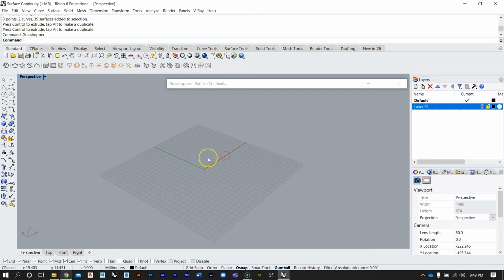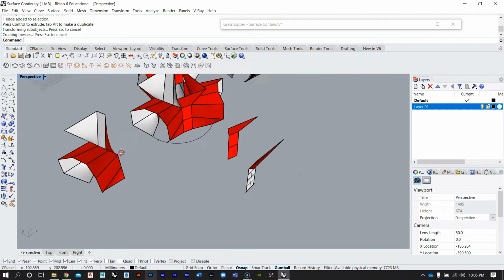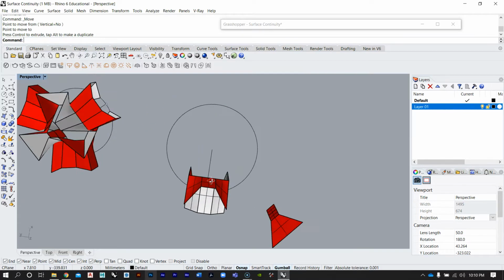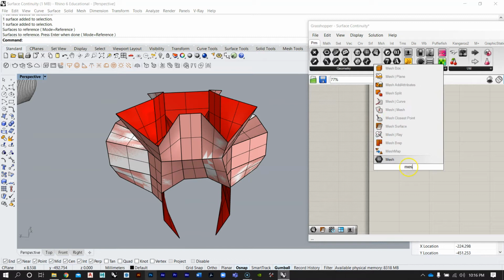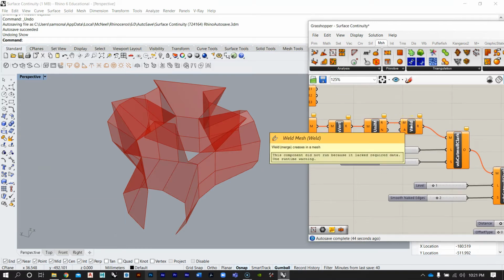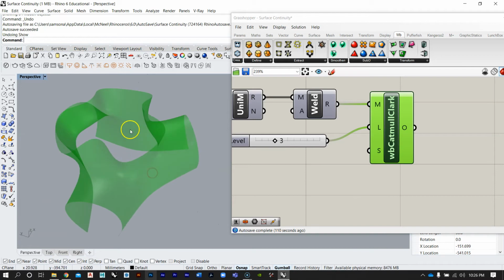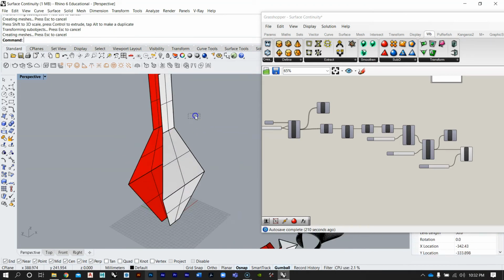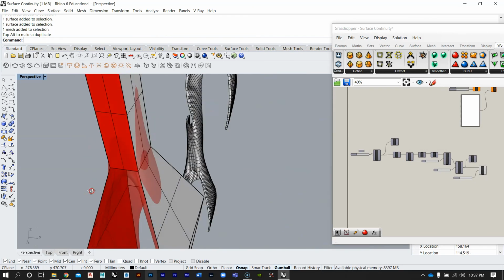Grasshopper 02 - Surface Continuity